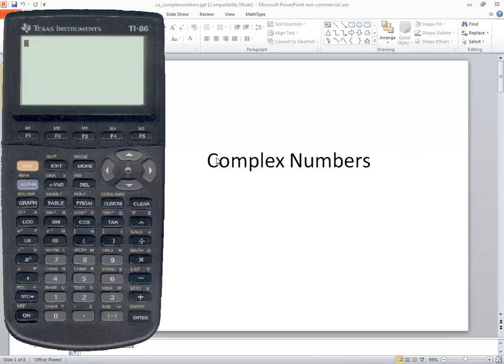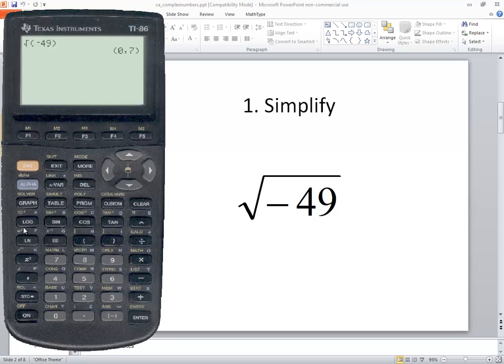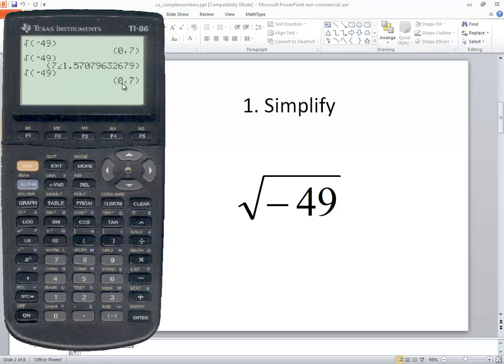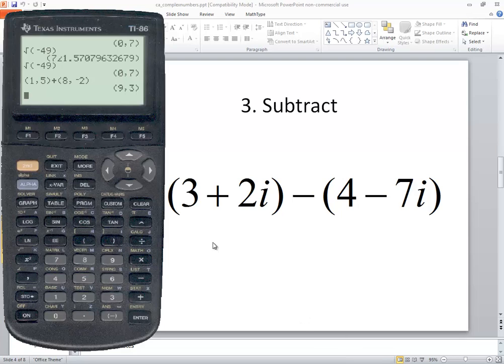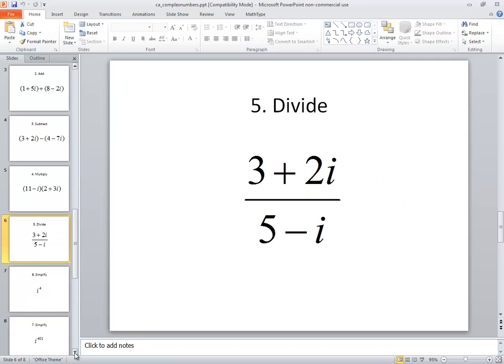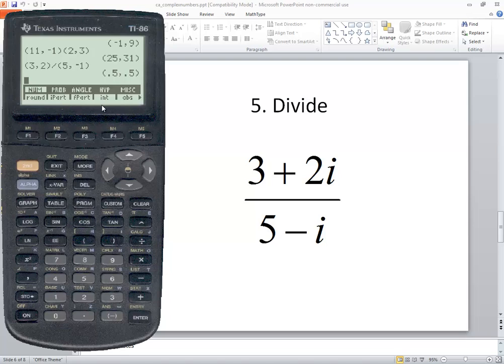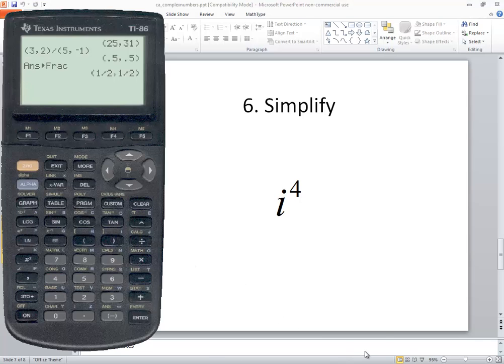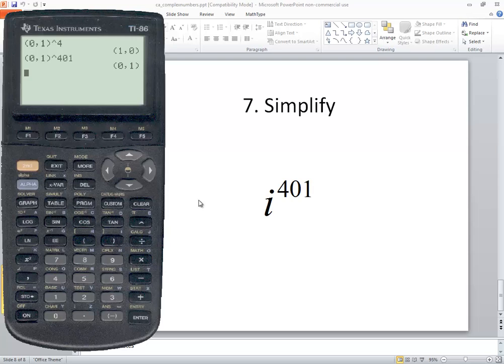Technology in College Algebra - Complex Numbers - TI-86